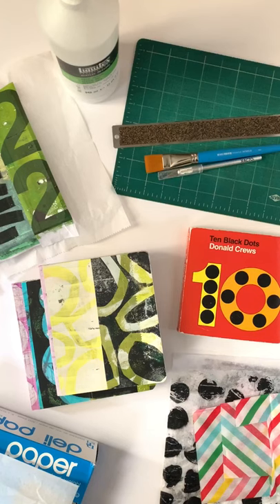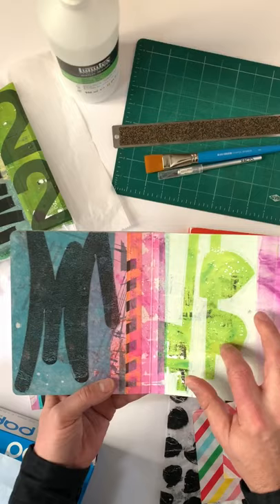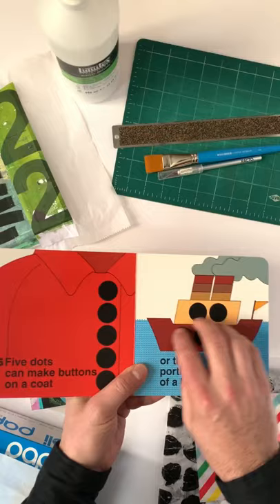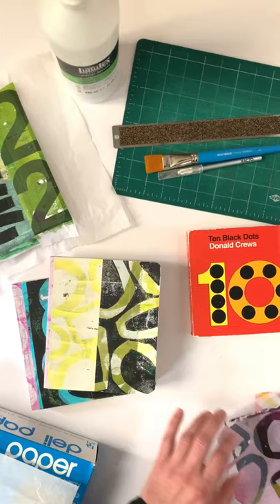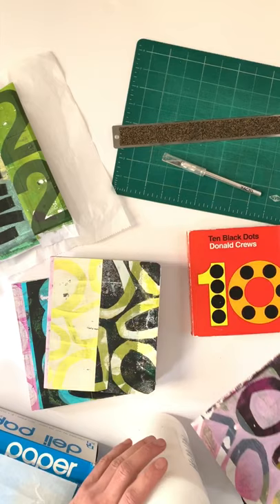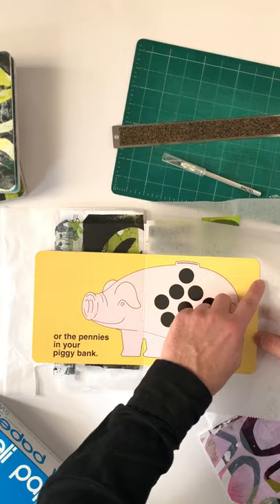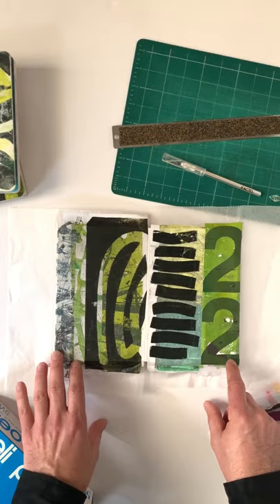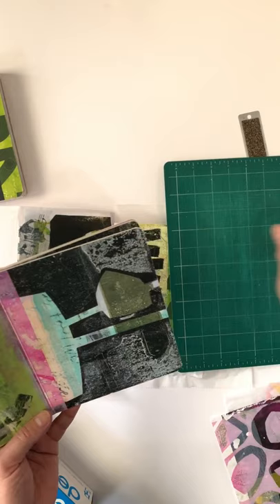You're not going to believe what I use for sketchbooks!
Hi everyone… I thought I’d make a video explaining how I use children’s board books for my sketchbooks, which I call workbooks.

UPDATE: If you'd like more detailed instructions on using board books, you can sign up for my FREE online class all about using board books

The class is easily digestible, perfect for beginners, and FREE, so click that link above and start watching. 🤗 Looking forward to having you in the class!